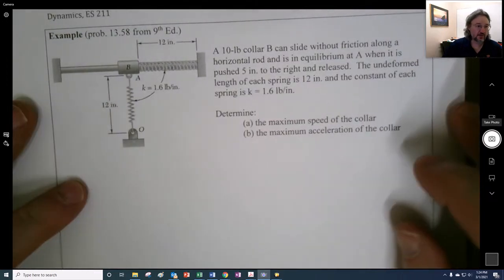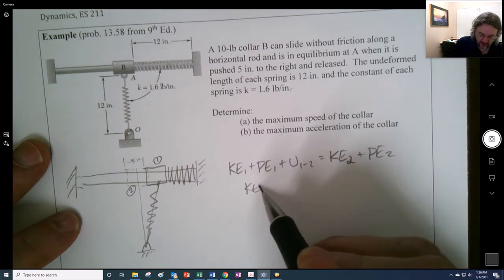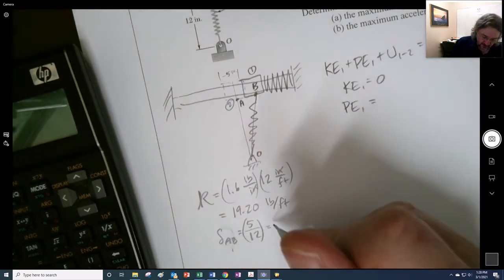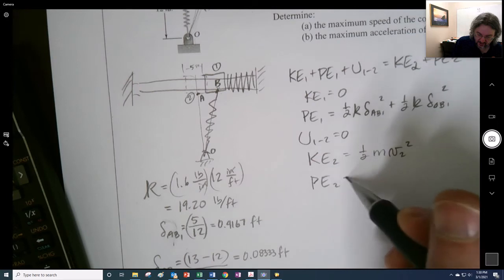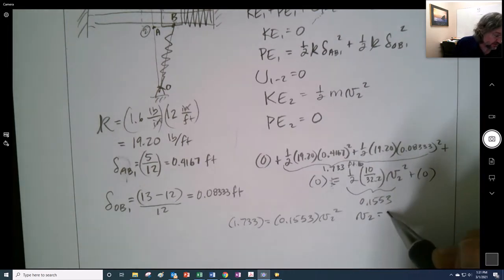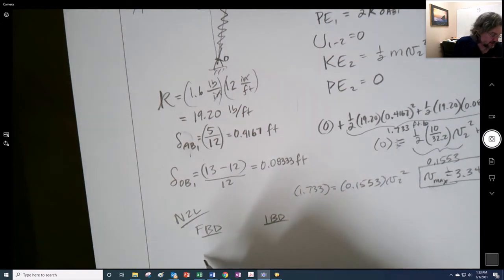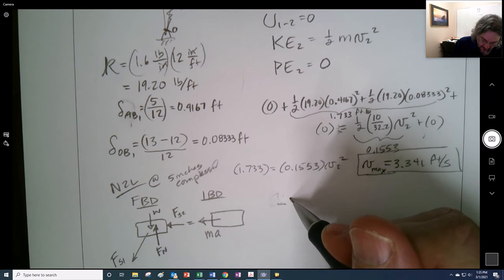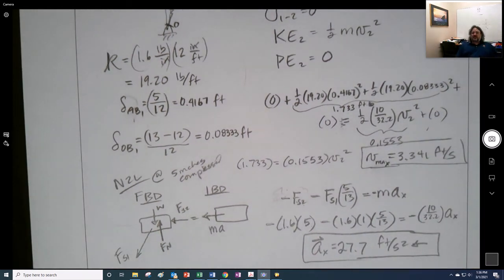Dynamics: Particle Kinetics, Work-Energy, Spring Example, (ES211 Class 8)